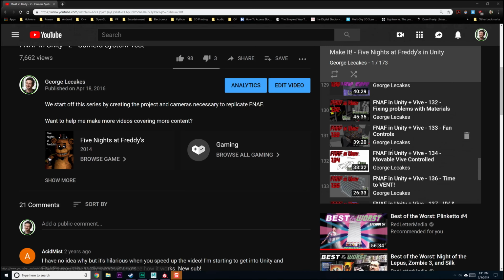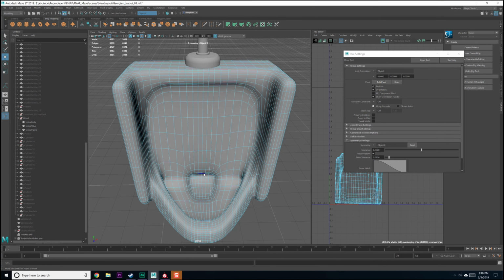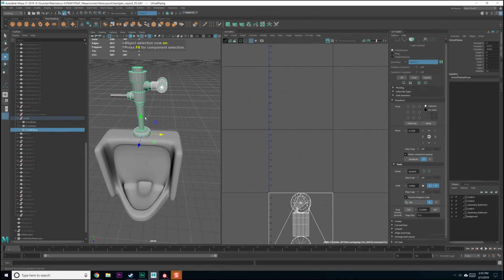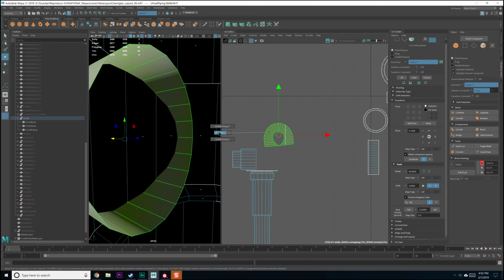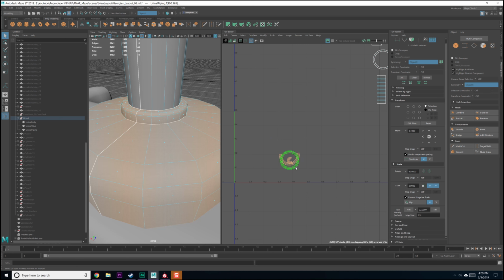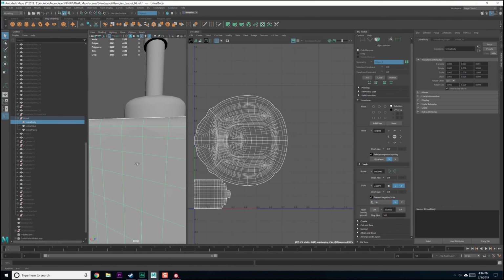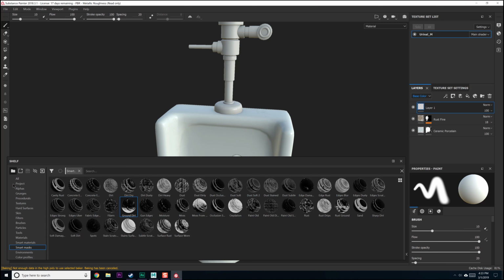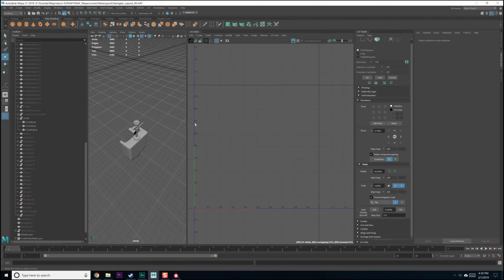Animatronic VR Game - 175 - Urinal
I want to get some of the environment finished for this game, so I jump into Maya LT 2019 and unwrap the Urinal, export it into Substance Painter and create the PBR maps to be used later in Unity.